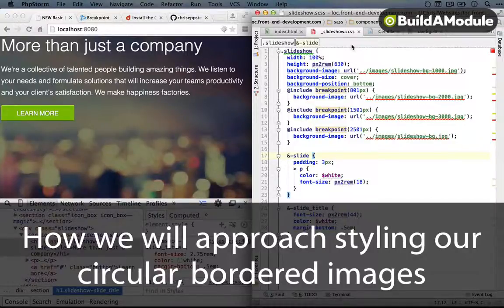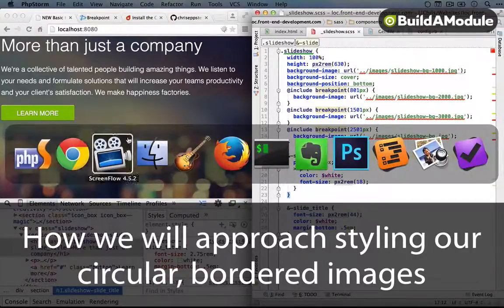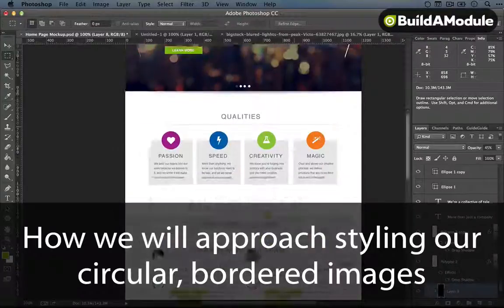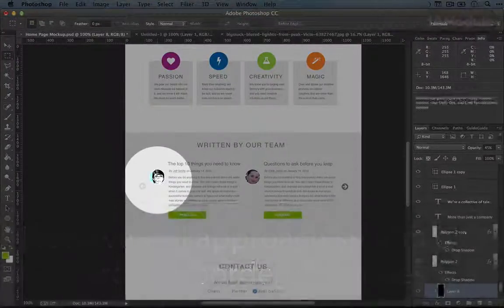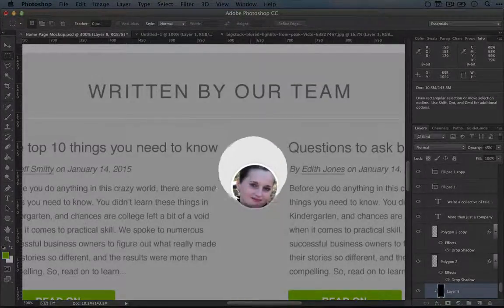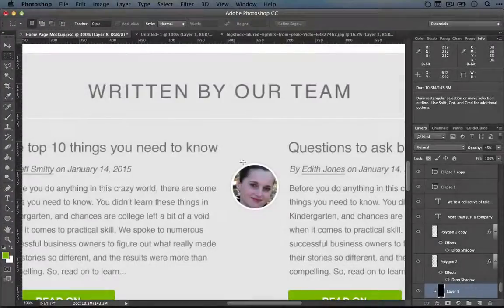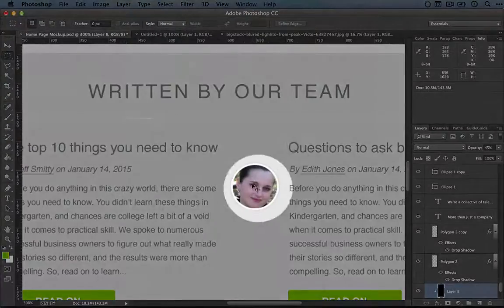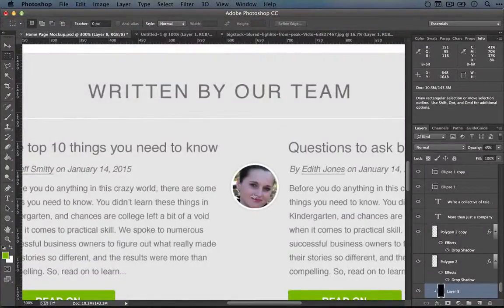334. How we will approach styling our circular, bordered images